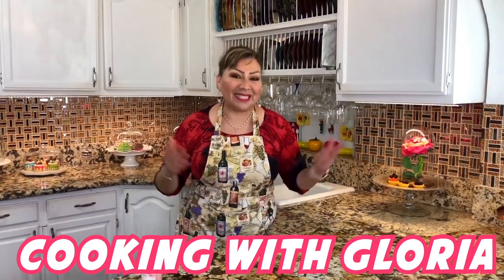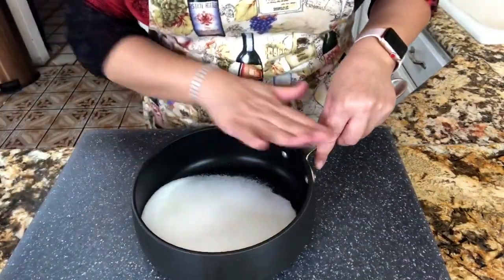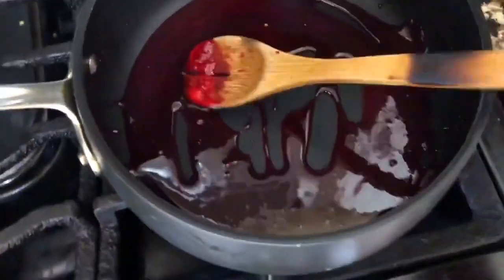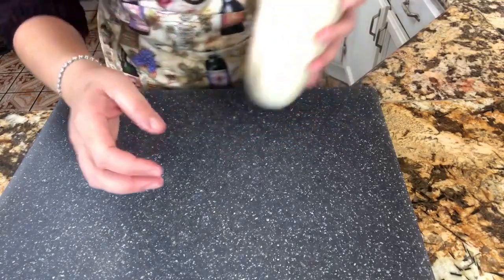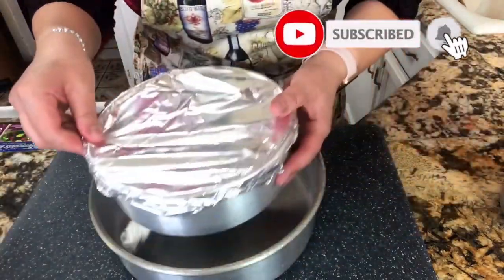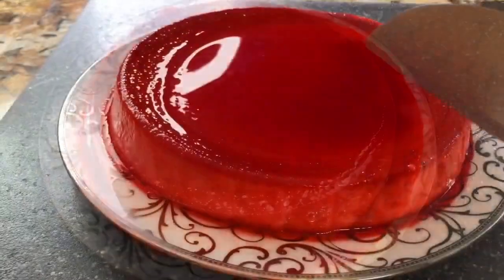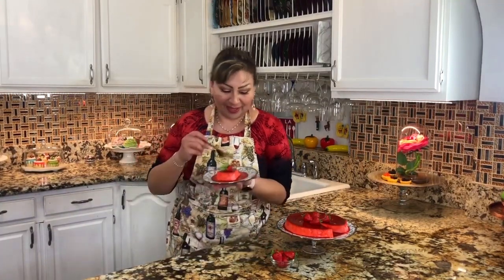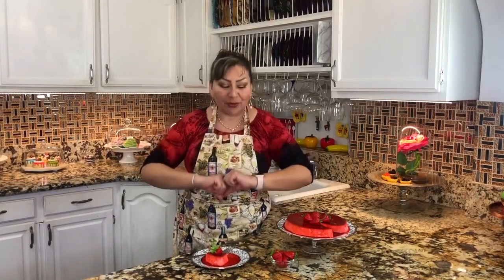how to make Creamy Strawberry Flan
Creamy Strawberry Flan

Hello my friends today I'm going to show you how to make a Creamy Strawberry Flan.Valentine's Day is right around the corner and what better way to show that special person you care about them then to make this delicious creamy strawberry flan. In this video recipe I will show you step-by-step how to make a Creamy Strawberry flan with ingredients you can easily find in your local supermarket or with ingredients you might already Have at home. My friends I can't wait for you to try this delicious Creamy Strawberry flan, It's easy to make it's full of flavor and a rich texture that you're absolutely going to love. I can't wait for you to make this Creamy Strawberry flan recipe because I know that you and your loved ones are going to thoroughly enjoy it, so let's get started !
how to make strawberry flan, creamy strawberry flan.

Creamy Strawberry Flan Recipe
5 eggs
1 cream cheese
1 can of evaporated milk
1 can of condensed milk
1 tbsp of strawberry extract
Bake at 350f for 45min